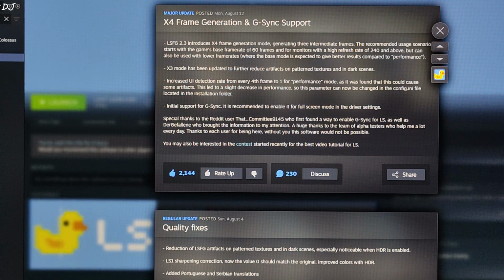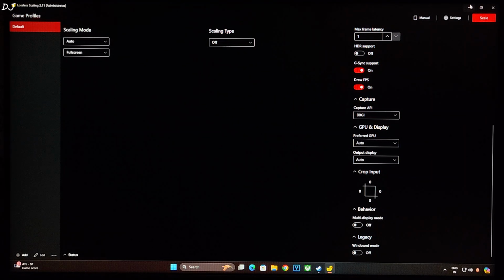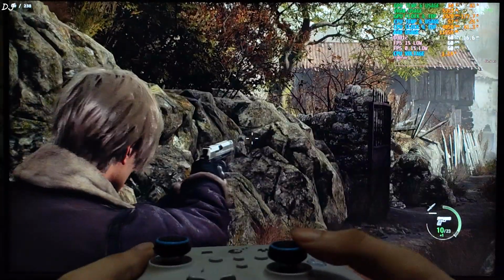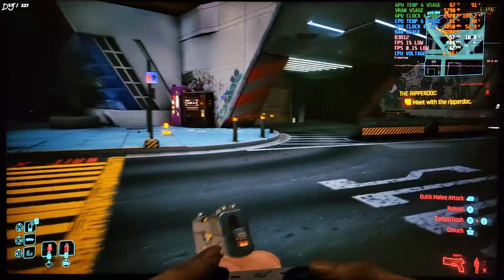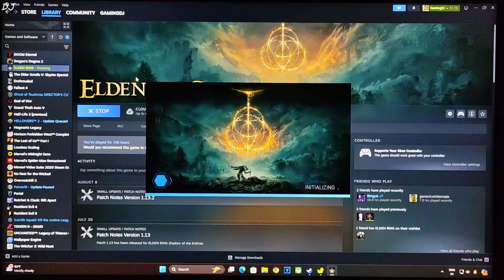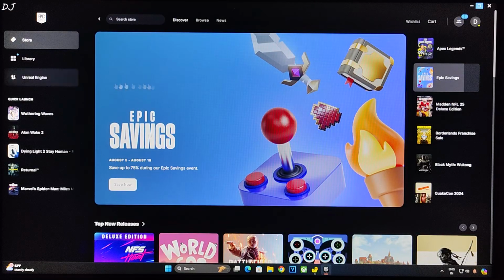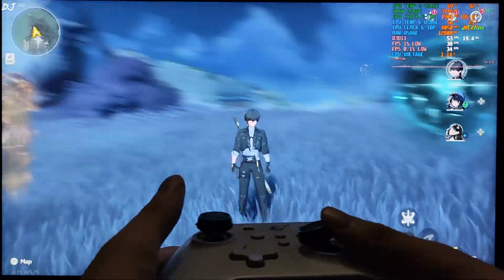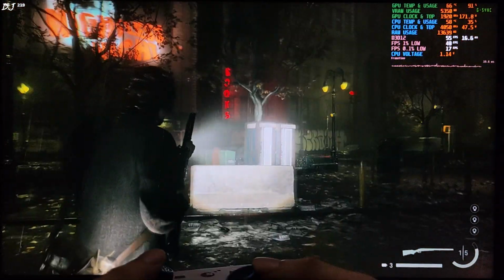LSFG 2.3 X3 & X4 Frame Generation Modes With GSYNC 240Hz Display Review |60 to 180/240FPS? RTX 2070S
Lossless Scaling LSFG 2.3 Tested on a Windows PC with RTX 2070 Super & Ryzen 5700X3D + MSI Kombo Strike Level 3 [30mV Undervolt on all cores] . Video recorded using Poco F5 . Ambient Temperature : 28 degree celsius .

Lossless Scaling LSFG v2.3 Update Adds X4 Frame Gen Mode + GSYNC + More | Rog Ally Radeon 780M All Modes Tested :

Timestamp :

- LSFG 2.3 Update : 00:00
- PC Hardware Used : 00:34
- Enable GSYNC / 60FPS Cap : 01:24
- LSFG Settings : 02:54
- Resident Evil 4 Settings : 03:41
- Gameplay [No LSFG] : 04:28
- Gameplay [LSFG X3 Mode On] : 04:51
- Gameplay [LSFG X4 Mode On] : 06:14
- Cyberpunk 2077 Settings : 08:16
- Gameplay [No LSFG] : 08:55
- Gameplay [LSFG X3 Mode On] : 09:18
- Gameplay [LSFG X4 Mode On] : 10:13
- Gameplay [LSFG X4 Performance Mode] : 11:16
- The Witcher 3 Settings : 11:45
- Gameplay [No LSFG] : 12:05
- Gameplay [LSFG X3 Mode On] : 12:31
- Gameplay [LSFG X4 Mode On] : 13:33
- Gameplay [LSFG X4 Performance Mode] : 14:32
- Elden Ring Settings : 14:59
- Gameplay [No LSFG] : 15:19
- Gameplay [LSFG X3 Mode On] : 15:43
- Gameplay [LSFG X4 Mode On] : 16:55
- Wuthering Waves Settings : 18:27
- Gameplay [No LSFG] : 19:00
- Gameplay [LSFG X3 Mode On] : 19:29
- Gameplay [LSFG X4 Mode On] : 20:49
- Alan Wake II Settings : 22:13
- Gameplay [No LSFG] : 22:35
- Gameplay [LSFG X3 Mode On] : 22:53
- Gameplay [LSFG X4 Mode On] : 23:45
- Gameplay [LSFG X4 Performance Mode] : 24:26
- Conclusion : 25:21

My PC Specs :

- AMD Ryzen 5700X3D Processor
- 1 TB EVM Nvme Gen 3 SSD
- 2 TB Seagate Firecuda
- 1TB Intel 660p Nvme SSD
- Razer Barracuda X 2022 Wireless Gaming Headsets